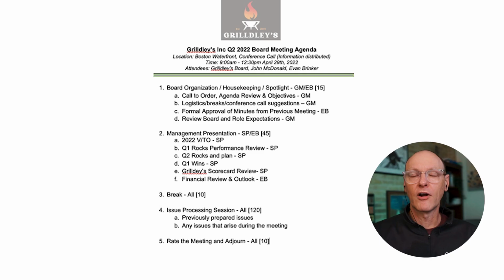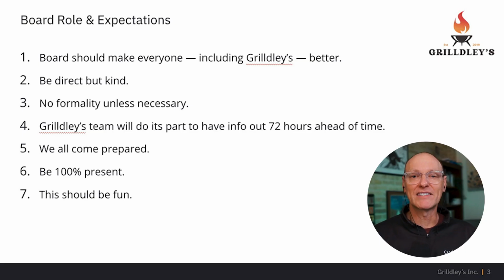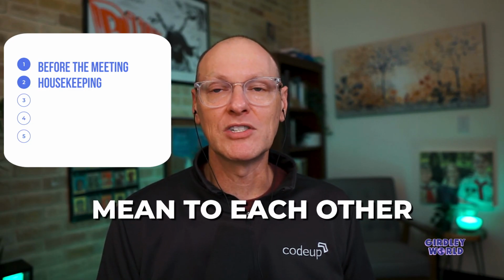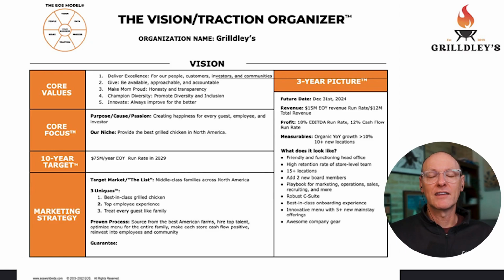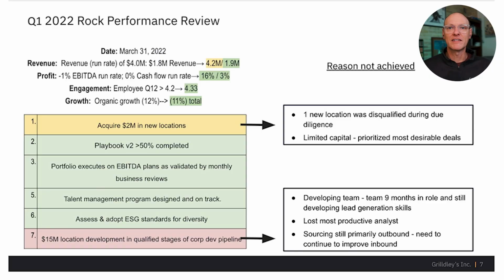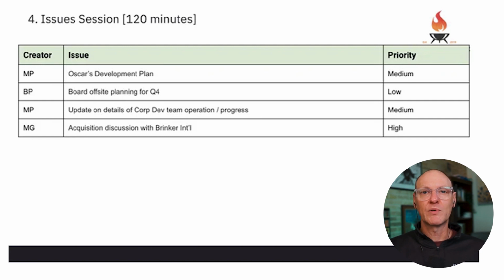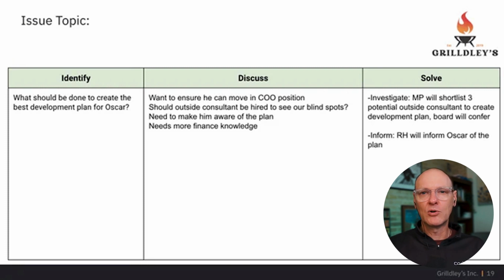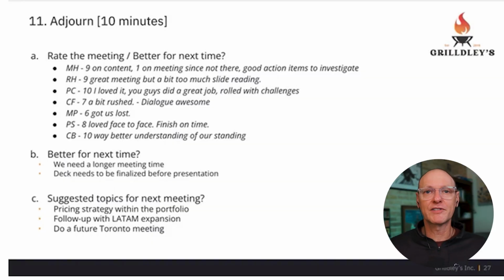Board Meeting Best Practices (What 25 years of experience taught me)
You need a better, faster board meeting. Spend time on the stuff that matters, not reading a bunch of slides word for word!

This video lays out the meeting format we use to oversee dozens of companies generating over $100mm / yr.

I’ll walk you through every step. Then you can download the template to run your own board meetings better.

0:00 Intro
0:20 Before the Board Meeting
0:43 Housekeeping
2:26 Management Presentation
3:09 Format Used for Management Presentation
3:20 Walking Through the V/TO
4:36 Employer Flexible Sponsor
5:21 Past Quarter Performance
6:42 Upcoming Quarter Objectives
7:10 Previous Quarter Wins
7:35 Scorecard
8:03 Financials
8:17 Most Important Section - Issues
10:14 Meeting Closing

Employer Flexible will help you take action to streamline your company’s HR processes. They are the proud provider of flexible and adaptable PEO services. If you’re a small business trying to grow, and you’re struggling with a lack of internal HR or you’re just dissatisfied with your current HR setup, consider Employer Flexible as your next vendor for HR outsourcing services.